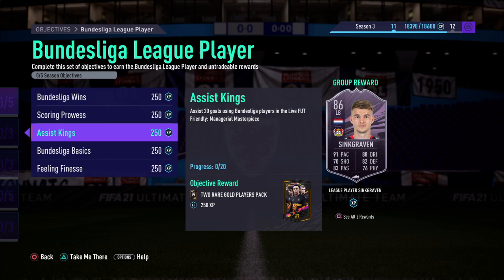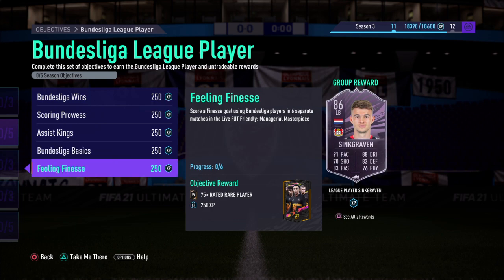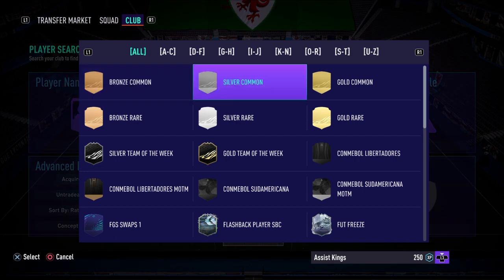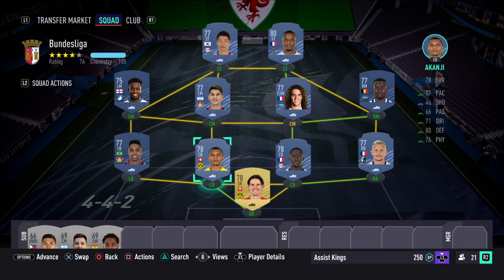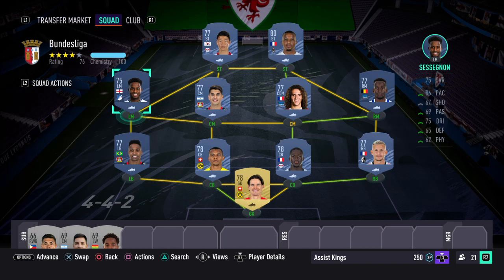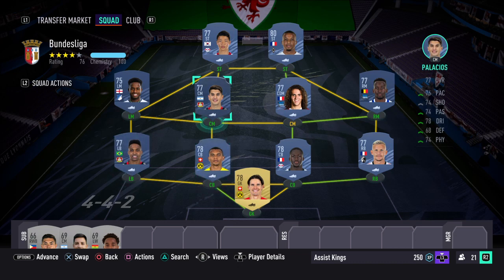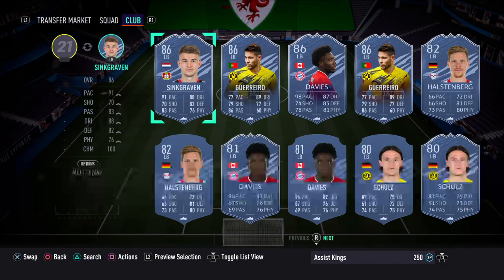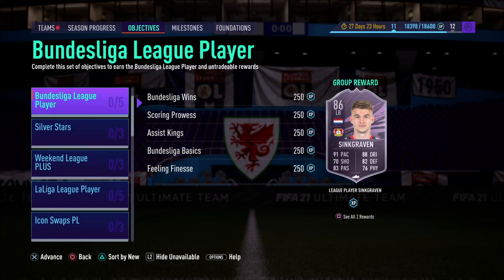HOW TO COMPLETE BUNDESLIGA LEAGUE PLAYER SINKGRAVEN QUICKLY! - FIFA 21 Ultimate Team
In this video I show you how to complete Bundesliga League Player Sinkgraven Quickly!!

Be sure to have POST NOTIFICATIONS ON so that you NEVER MISS a video! 🔔